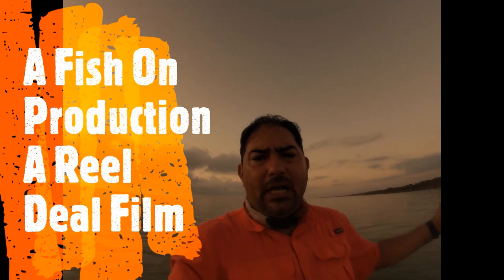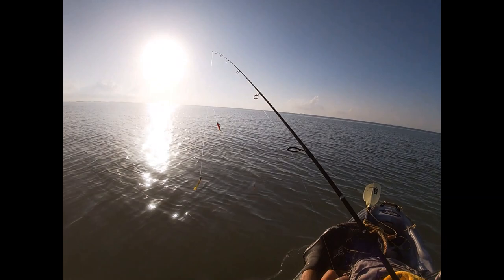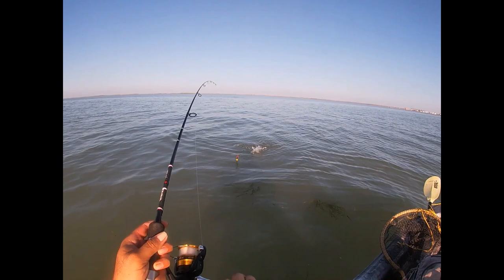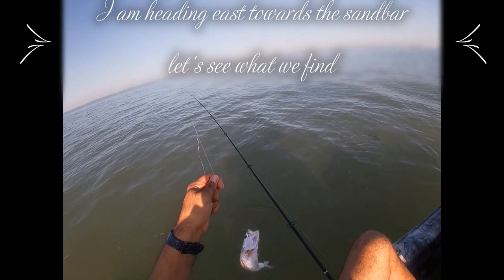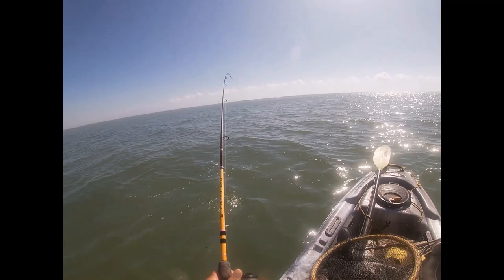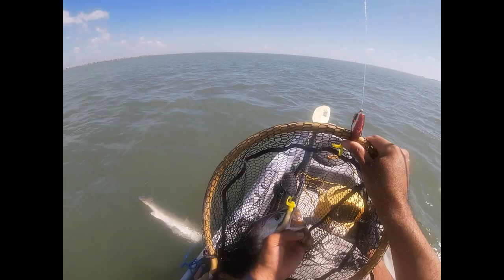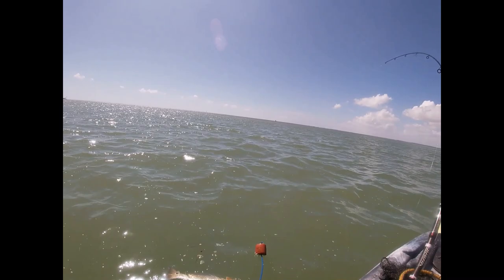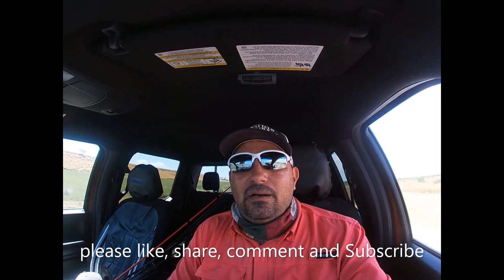PORT MANSFIELD Sandbar was on fire. 🔥🔥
Fishing the South Side of Port Mansfield.